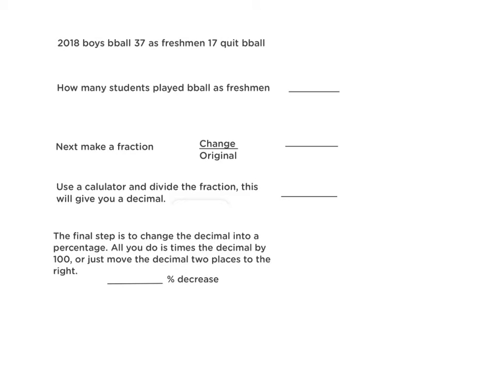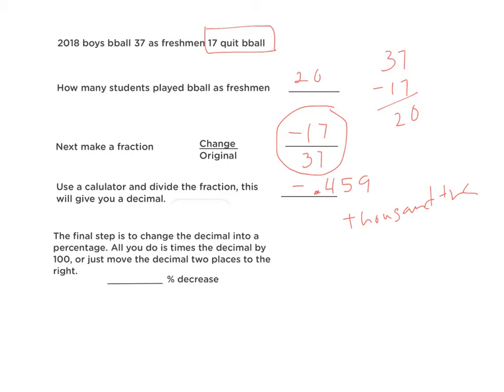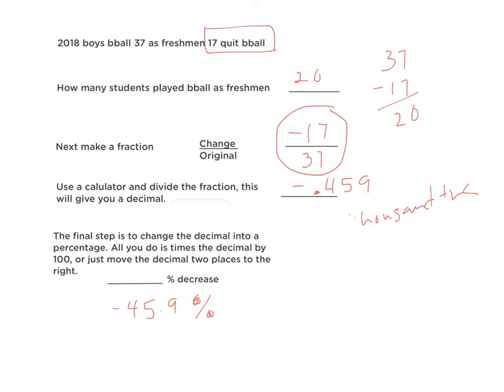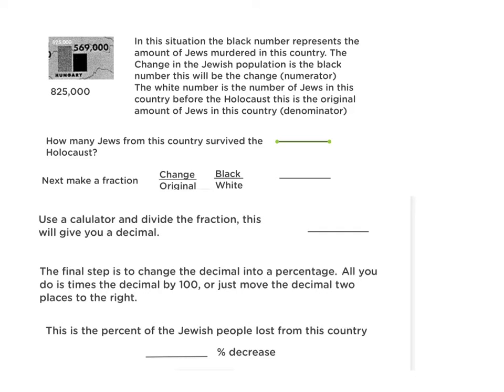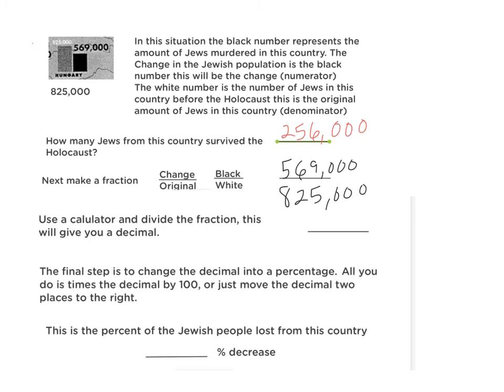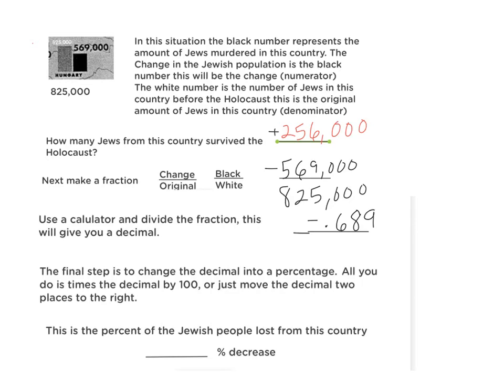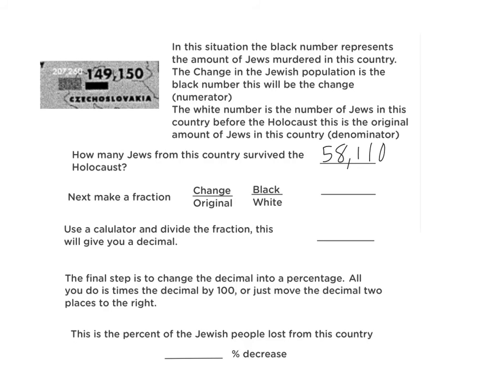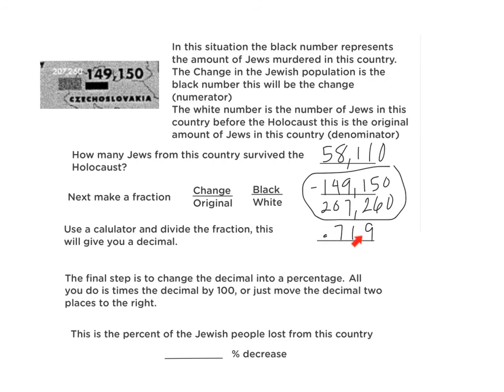Holocaust percent of change